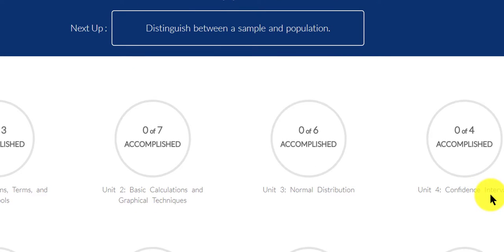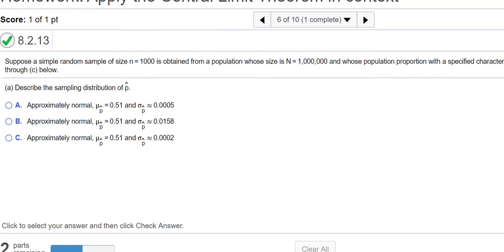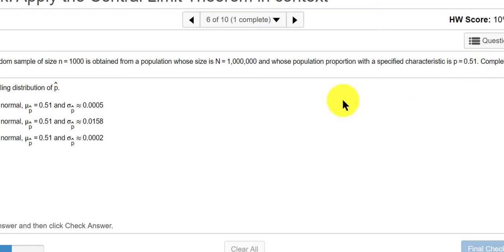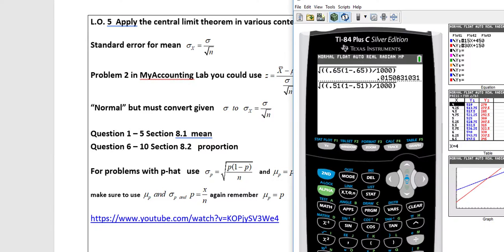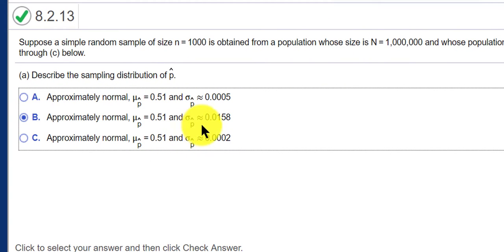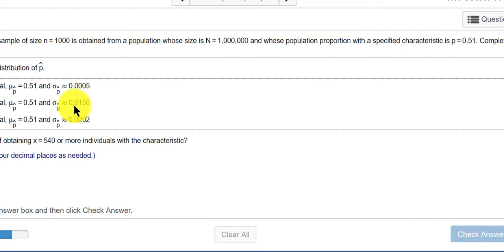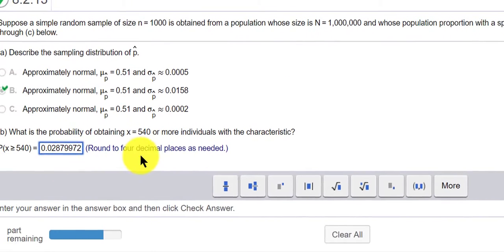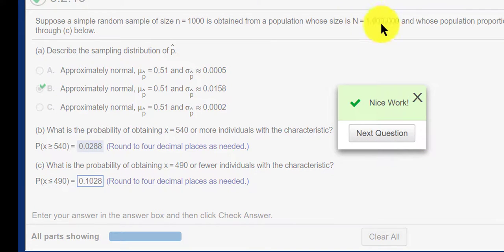Unit 3 LO 5 #6 Central Limit Theorem with Proportion